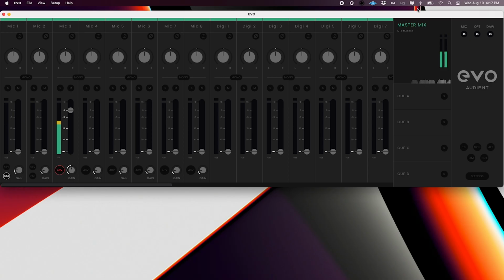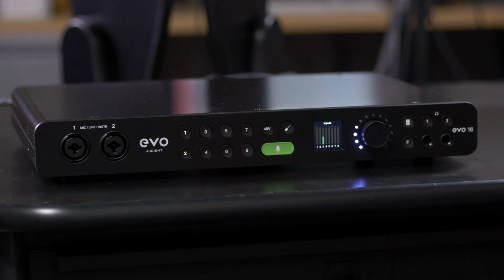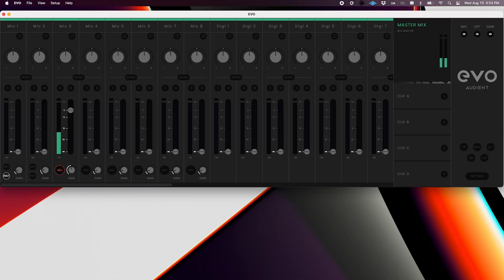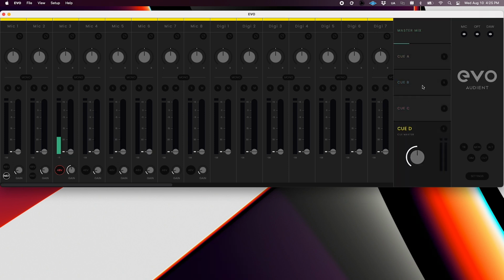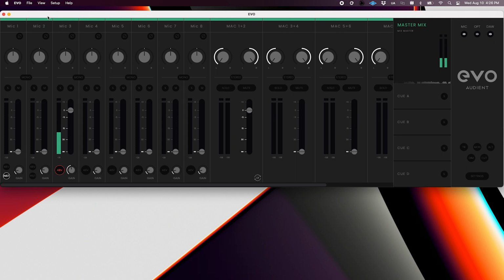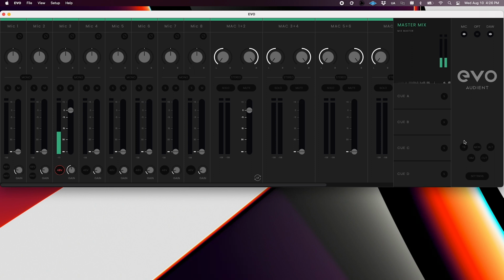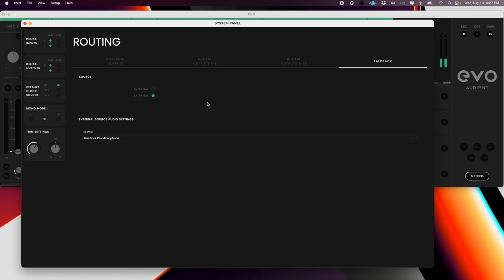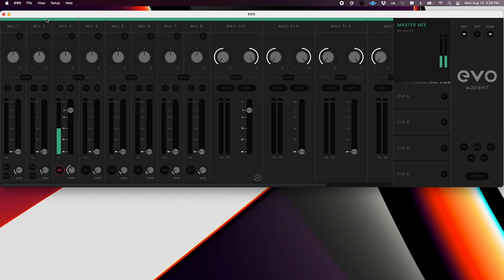Audient Evo 16 USB Audio Interface Demo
** Rack ears are no longer free with purchase **

If you‘re wondering what video gear we use, check it out

Looking for a top-notch audio interface that won’t break the bank? Audient‘s Evo 16 is a strong contender, with top-tier features and outstanding performance for your home or business. Sweetwater‘s Mitch Gallagher walks through the Evo‘s powerhouse features, including eight award-winning Evo preamps, top-notch 24-bit/96kHz AD/DA conversion, and cutting-edge Smartgain technology. With expansive I/O firepower, two JFET instrument inputs, two headphone outputs, and enough digital expansion to stay futureproof, the Evo 16 is one of the easiest ways to achieve studio-quality recordings on a budget. Check it out!

After you watch, check out Sweetwater.com today for all your music instrument and pro audio needs!

00:00 — Intro
01:39 — Motion UI & Front/Back Panels
02:54 — Automatic Level Setting with Smart Gain
04:50 — Preamps
05:32 — Outputs
06:03 — System Settings
06:59 — Control App
10:29 — Standalone Operation & More (Rack ears no longer offered free after purchase)
11:13 — The Wrap-up